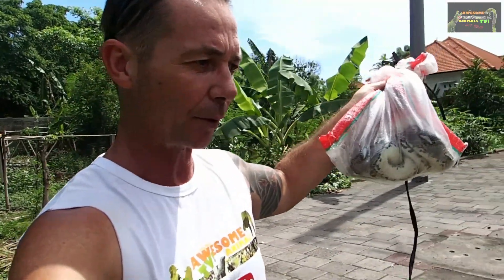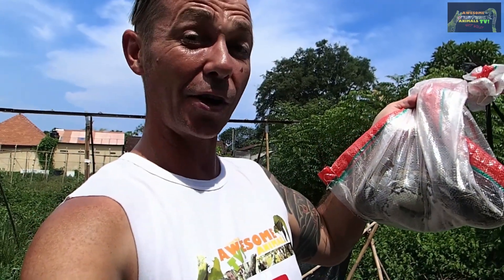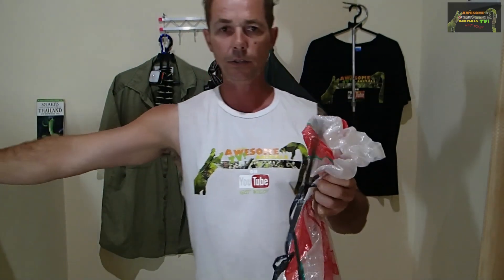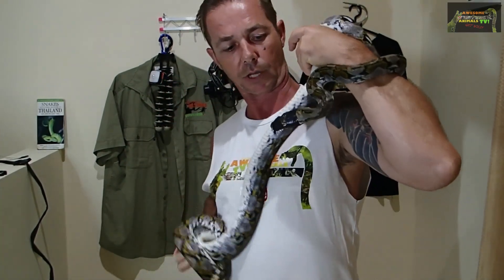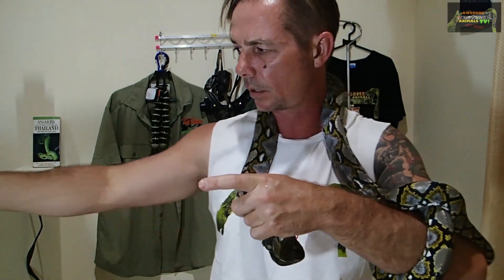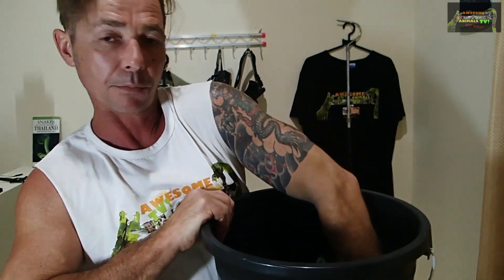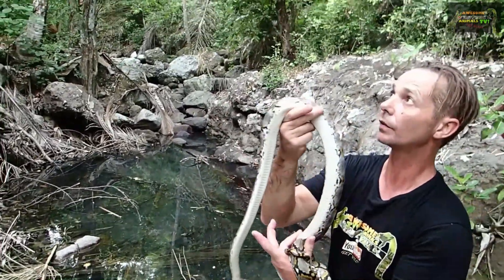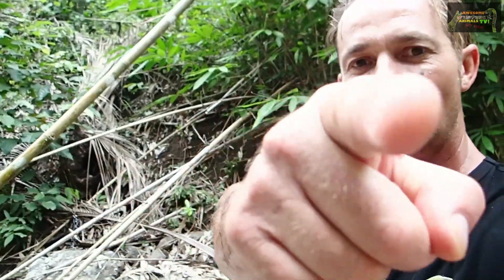RETICULATED PYTHON - Snake Rescue & Release in BALI - The Snake Dude on YouTube!大きい ニシキヘビ Ular Piton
An INTERESTING JOURNEY for this poor RETICULATED PYTHON - Snake Rescue & Release in BALI - The Snake Dude on YouTube! 大きなヘビ
TELL ME WHAT SPECIES OF ANIMAL YOU WANT TO SEE IN THE COMMENTS BELOW : )
penyelamatan ular dan dilepaskan kembali ke hutan di Indonesia
ヘビの救助とバリ島のジャングルへの解放

Please help support me continue to SAVE ANIMALS, CREATE AWARENESS & make more videos to come. via the (become a Sponsor link below)